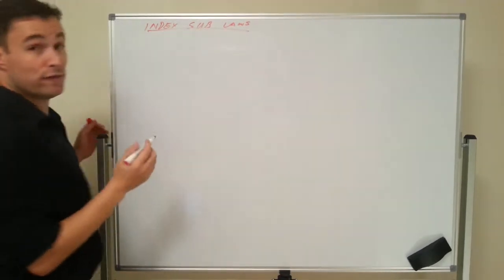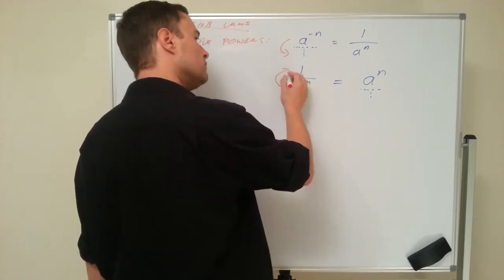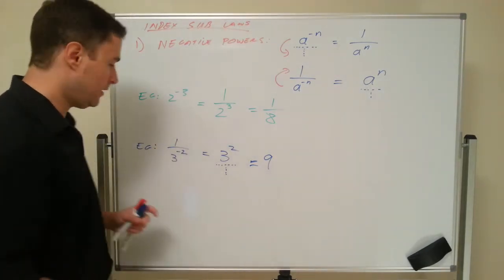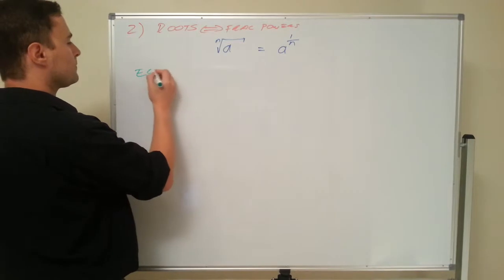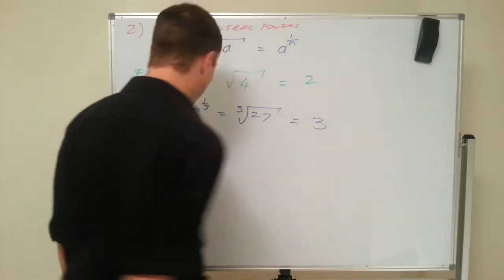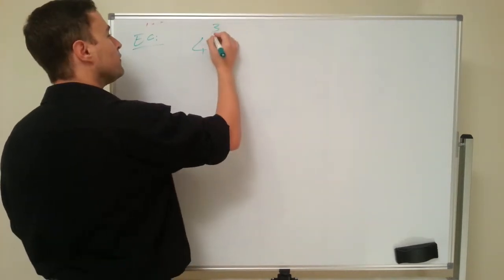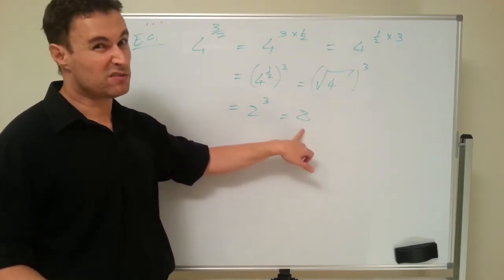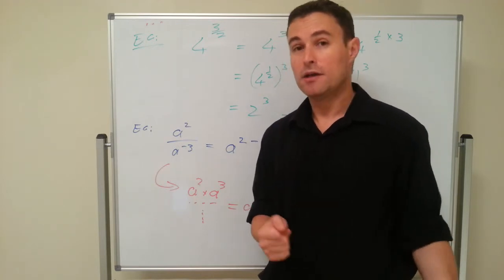MA Index Sub Laws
A maths lesson on the 3 Index Sub Laws.